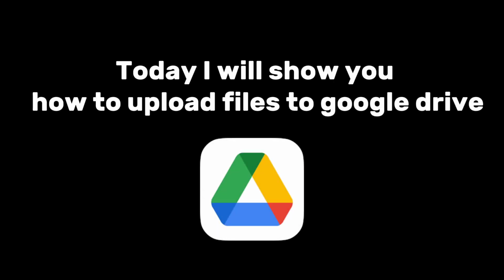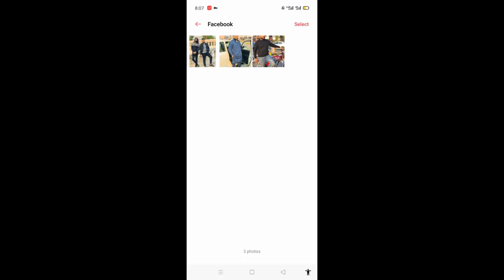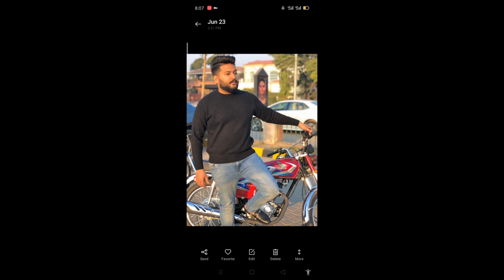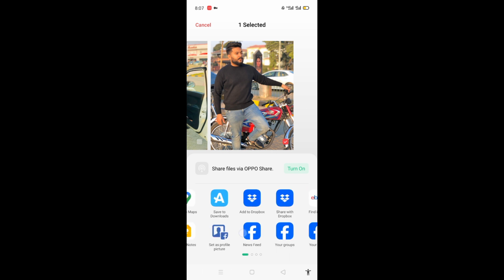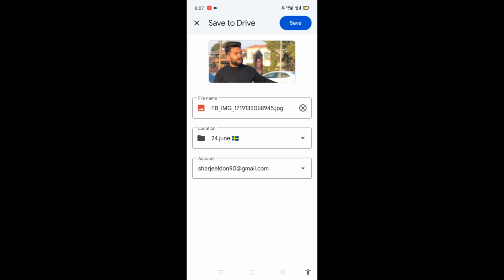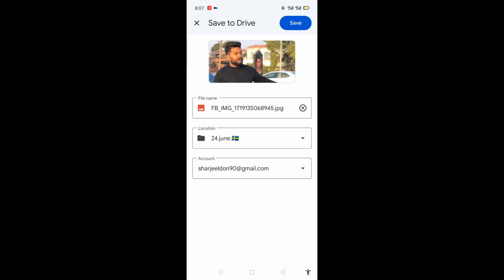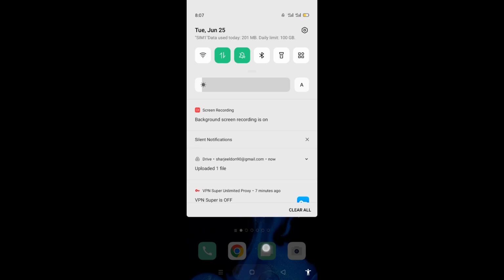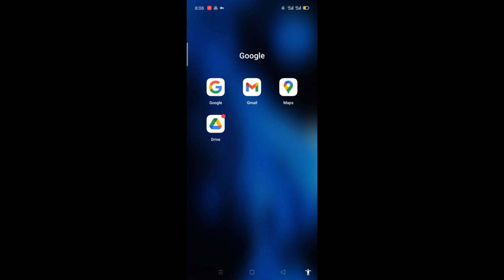How to upload files to google drive (2024)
In this video i´ll show you How to upload files to google drive. The method is very simple and clearly described in the video. follow all the steps & upload files to google drive